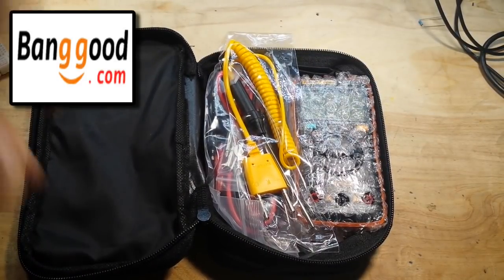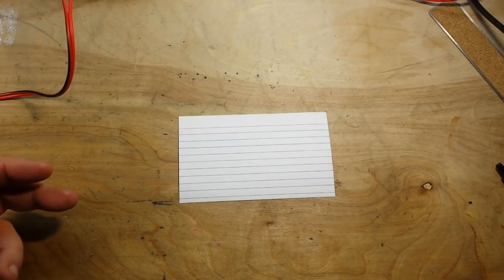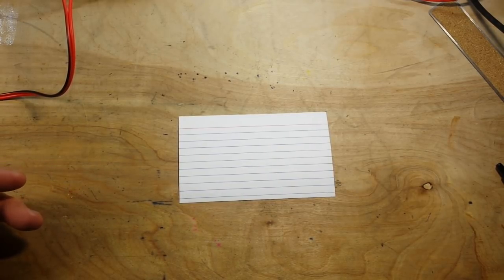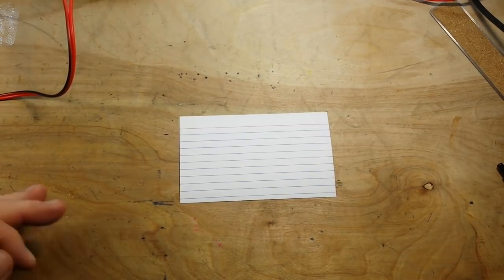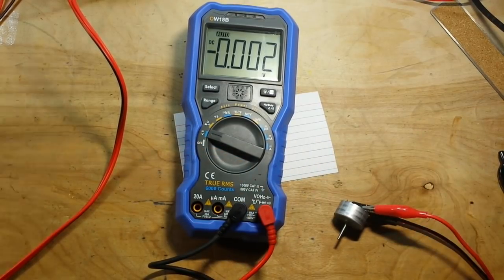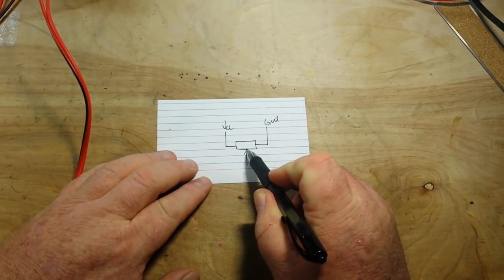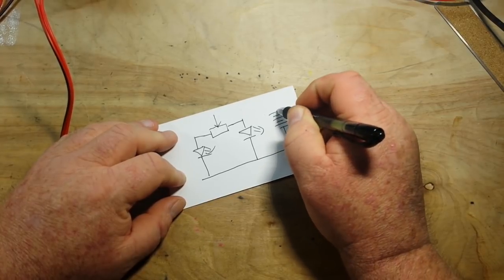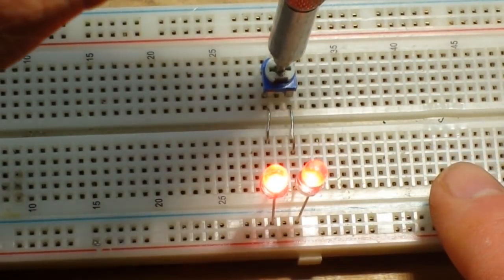Think differently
FAQ:
Current: Retired
Health: BAD (Congestive Heart Failure)
Hobbies: Electronics, flying, amateur radio, music (classic rock)